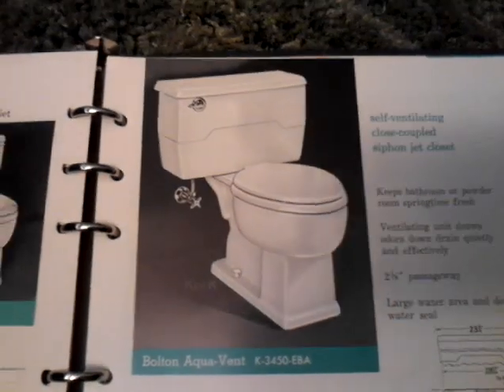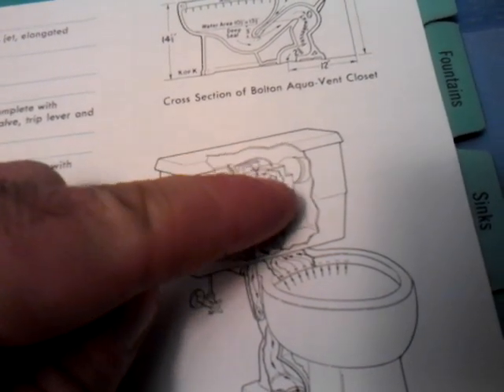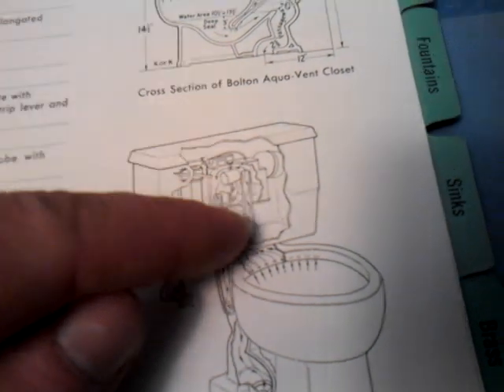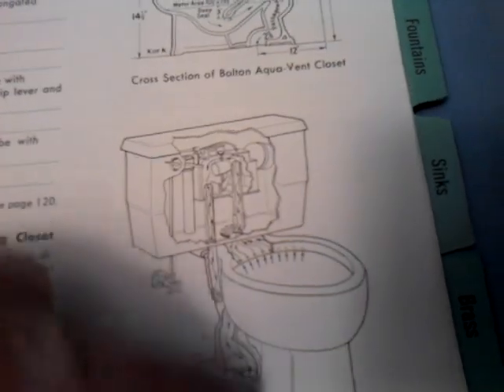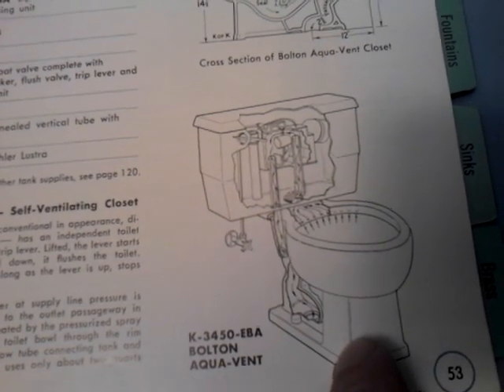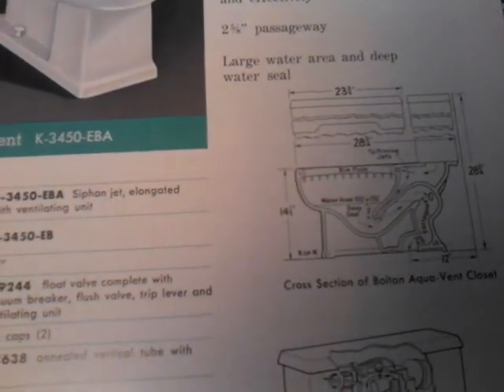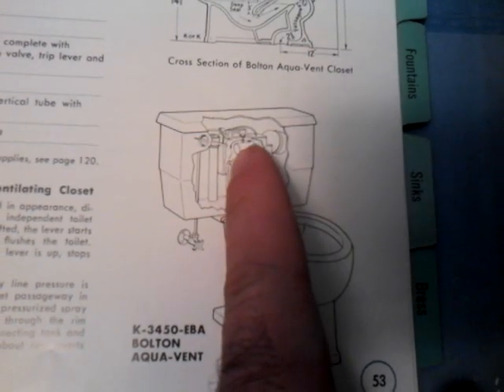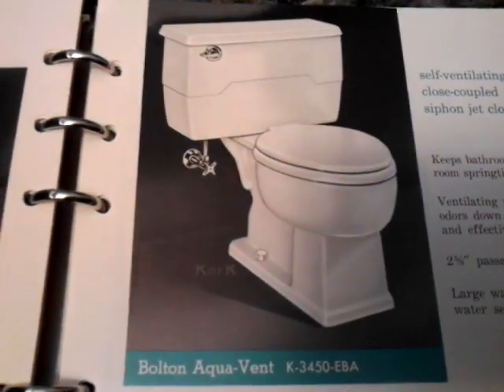#31 Kohler Bolton Aqua Vent operation.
This is a short description of the operation of "self venting" toilets that were made in the 1960s and 70s by American Standard, Kohler and Crane. American Standard's "Vent Away" system was by far the most popular of these, and was available on 4 different toilets.
 The toilets worked by using a jet of water to create a vacuum, which sucked air odors out of the bowl through the rim jets. The combination of odors and water from the jet was discharged into the sewer past the trap seal of the toilet.
 Normally you would turn the venting on while you used the toilet, and then the venting stopped when the toilet was flushed.
 The earliest toilet I've see with a system like this was made by a company called Abingdon in the 1920s and 30s.